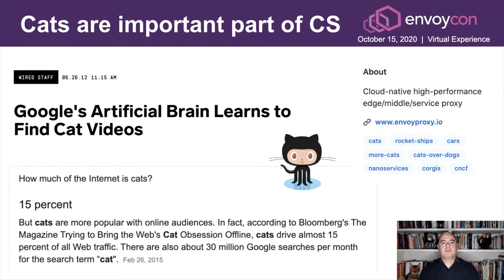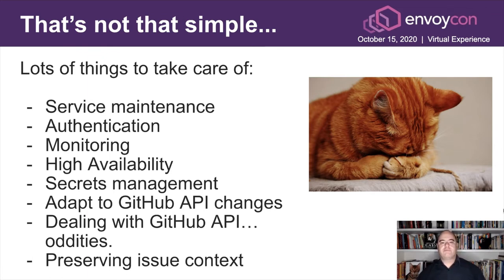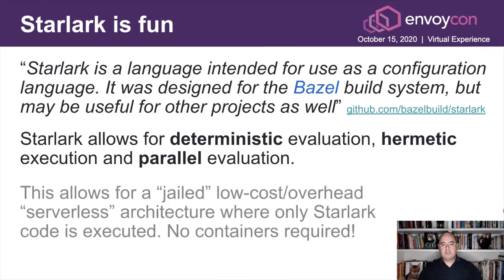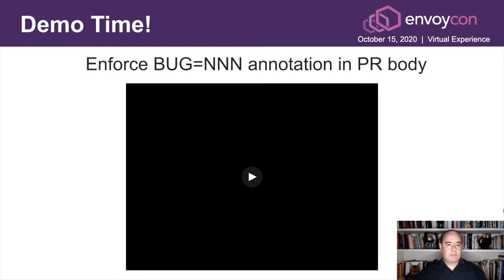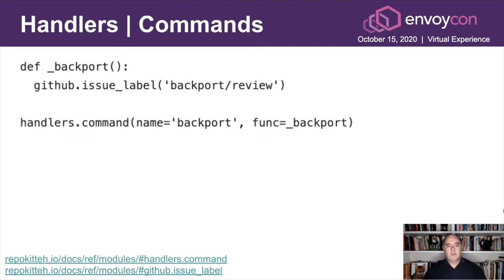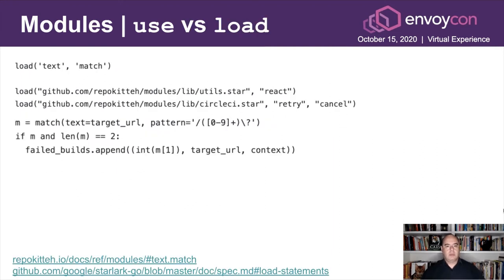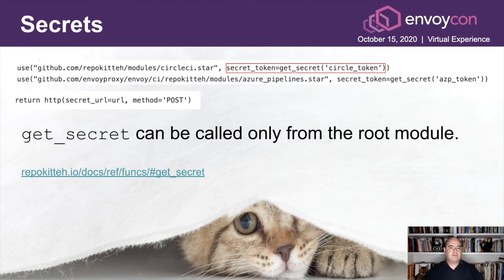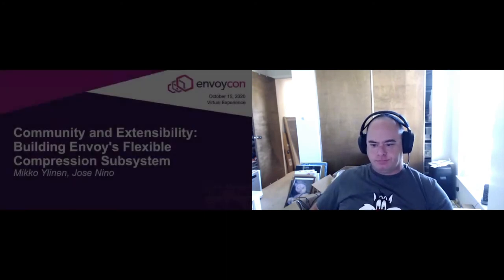Envoy on Kittens: Improving Developer and Maintainer Velocity - Itay Donanhirsh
In this talk Itay will present RepoKitteh a lightweight, rapid and low cost approach for GitHub automation. The presenter will explain the necessity for GitHub automation, how RepoKitteh approaches the problem and how it compares to the alternatives, such hand crafted custom integrations and GitHub actions. The integration with Envoy will be detailed, and a demonstration of implementing new automations will be given. At the end of this talk, Envoy contributors will be empowered and inspired to add their own RepoKitteh integrations.